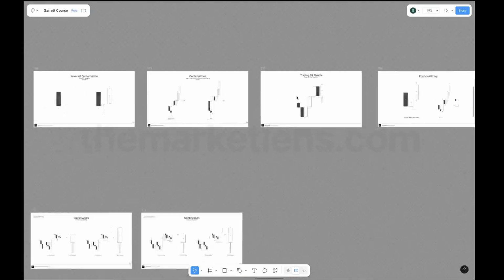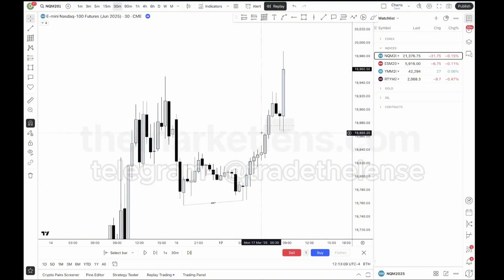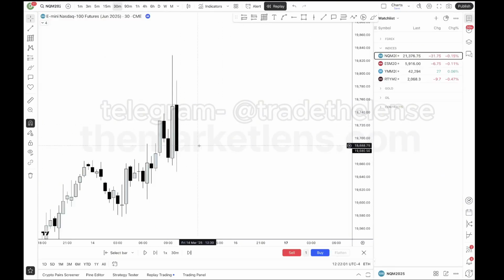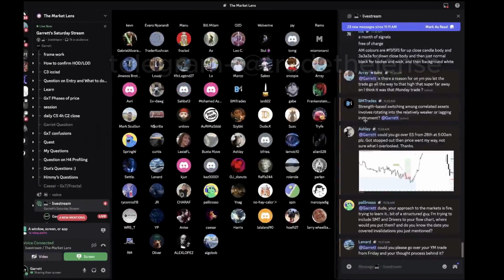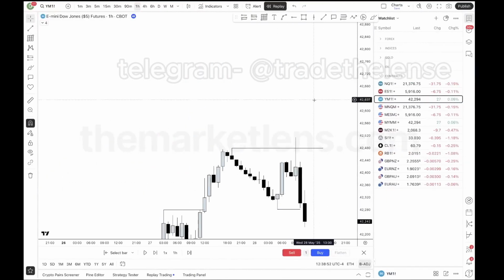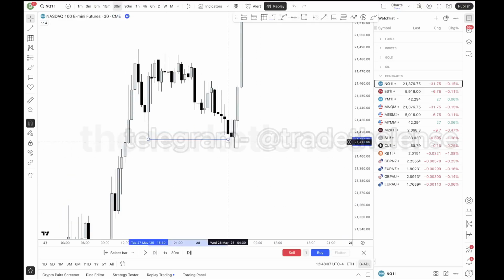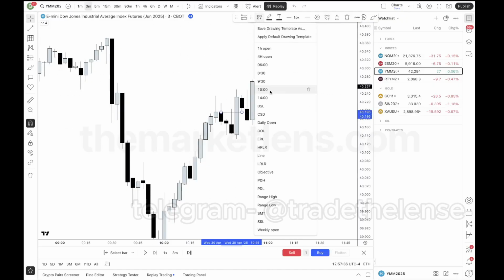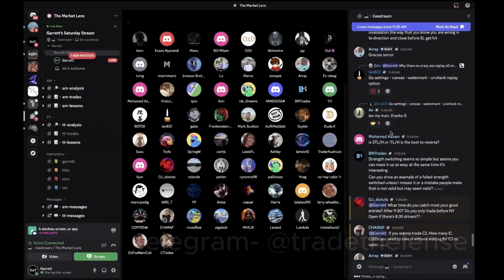Ttrade Garett weekend stream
🔹 Recommended Broker:
👉 Open your OctaFX account